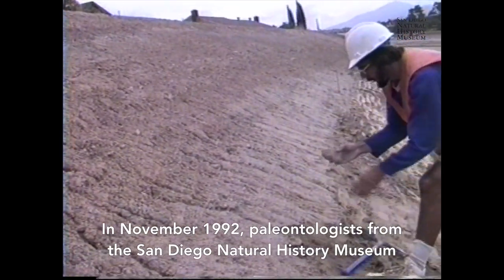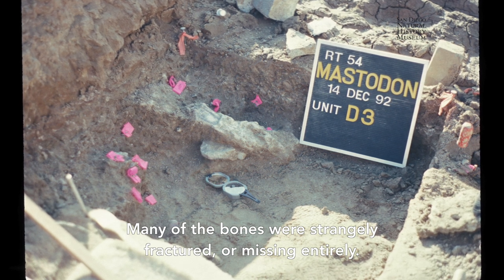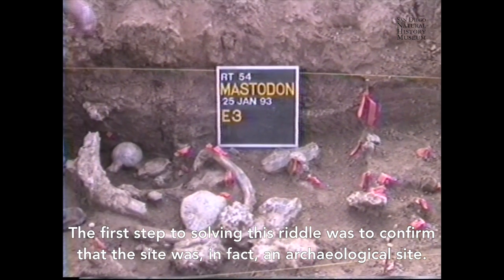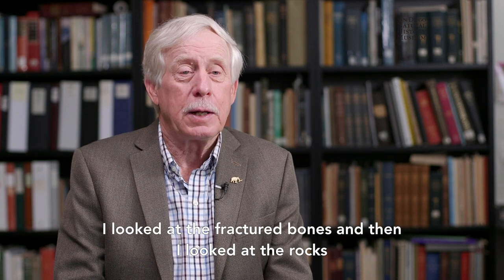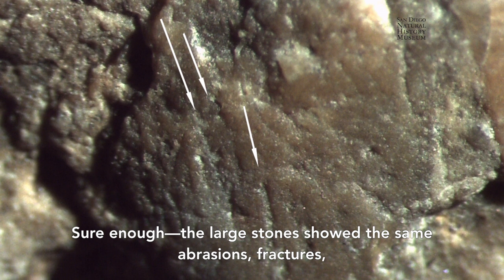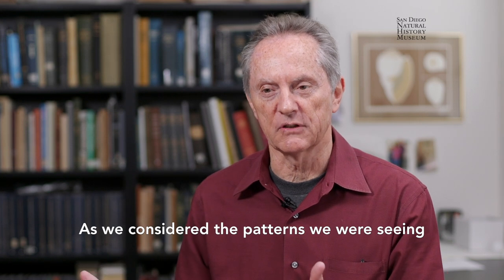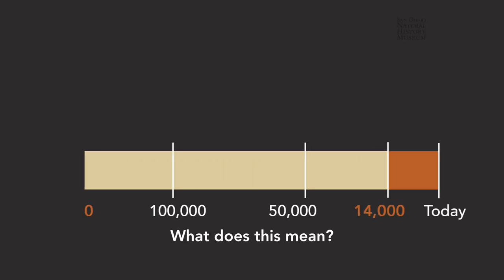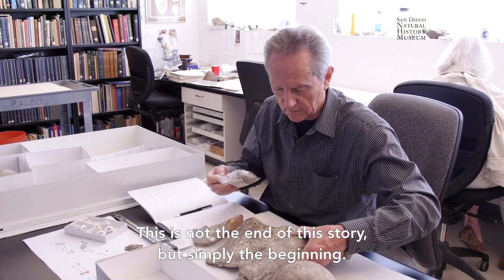Cerutti Mastodon Discovery | Story of the Discovery w/ Scientist Interviews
In November 1992, paleontologists from the San Diego Natural History Museum were conducting routine monitoring of a construction site on State Route 54 here in San Diego, when field paleontologist Richard Cerutti spotted several fossil bones and portions of a tusk. It took 22 years to piece the story of these fossils together. And the picture it reveals just might change everything.

Hear from the scientists involved in the study in this video.